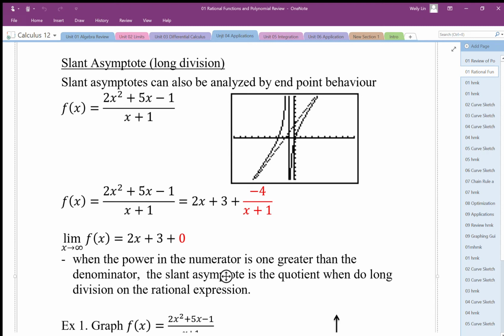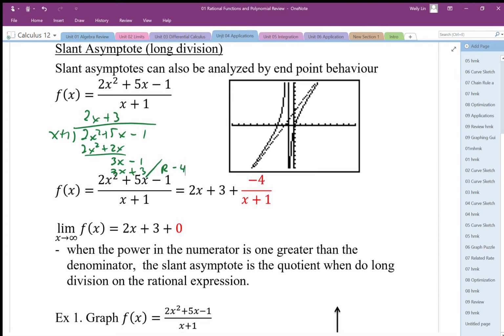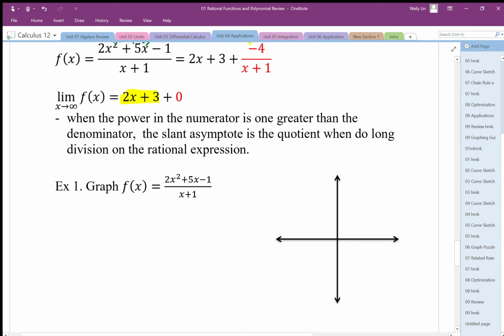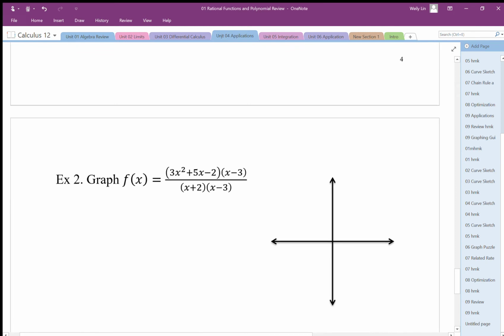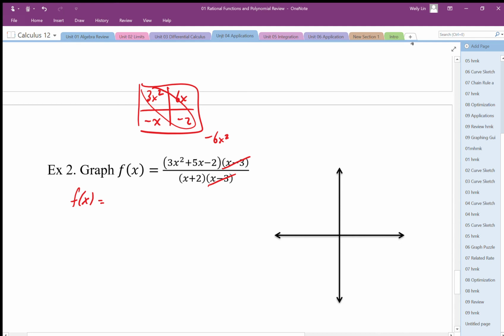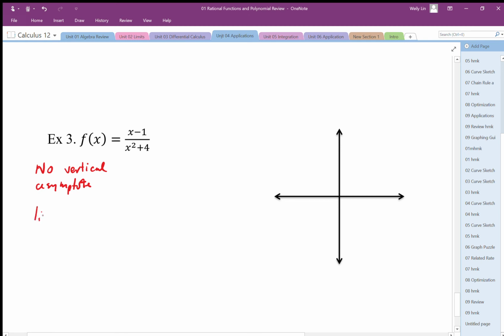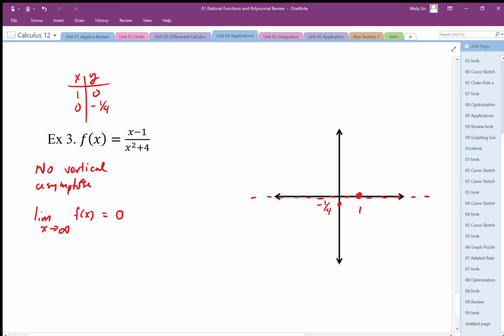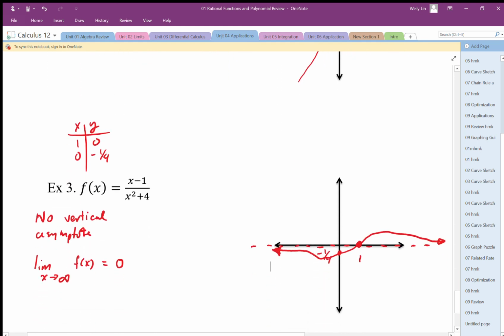01 Rational Functions and Polynomial Review Part4